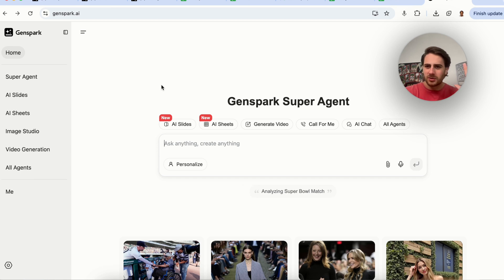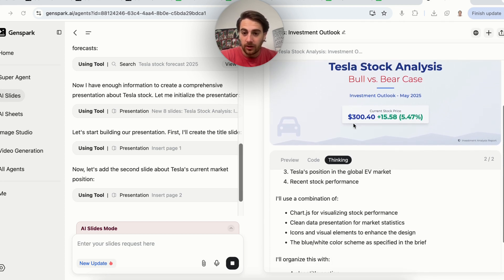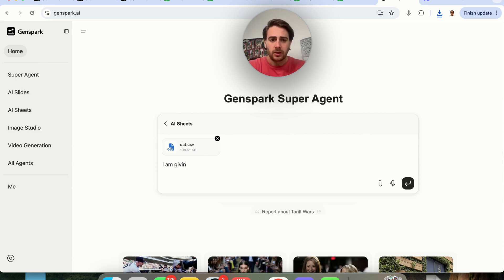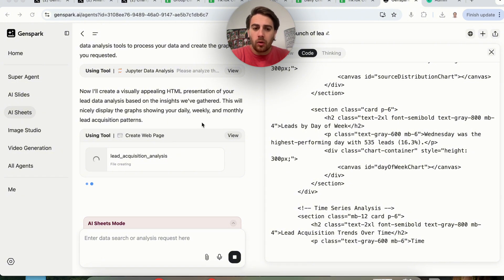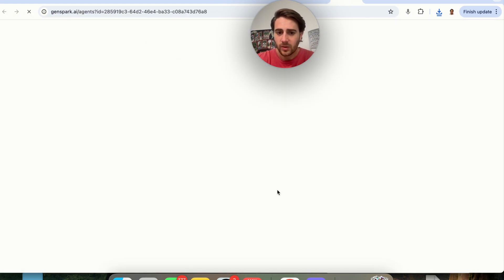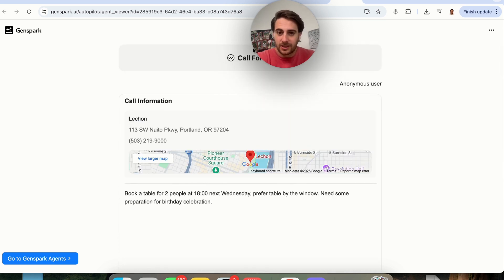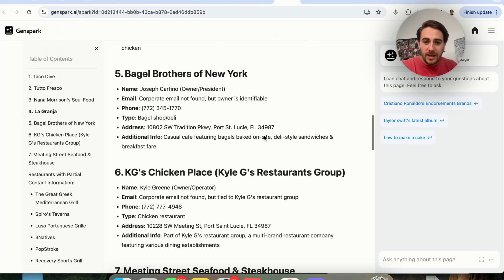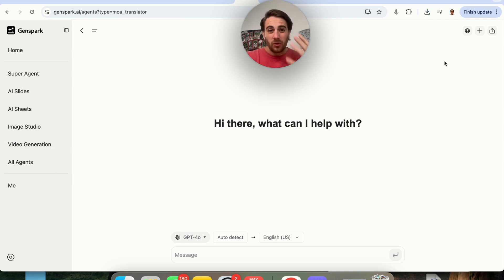This NEW AI Agent Let’s You Automate Your Work (REAL USE CASES)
The AI agent I’m going to share with you in this video can automate your email, phone calls, anything you can do in google sheets or excel, power points and so much more. It’s called Genspark Super Agent and it just got some crazy updates that give it even more use cases!